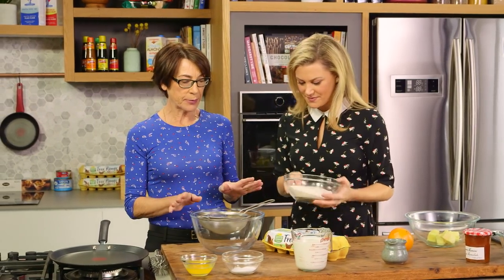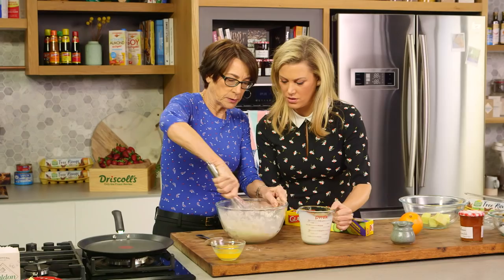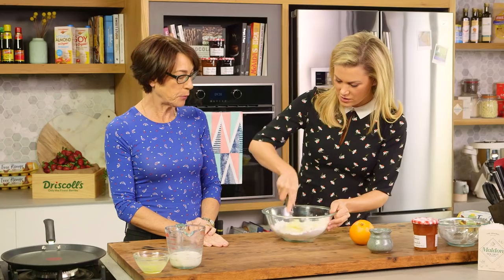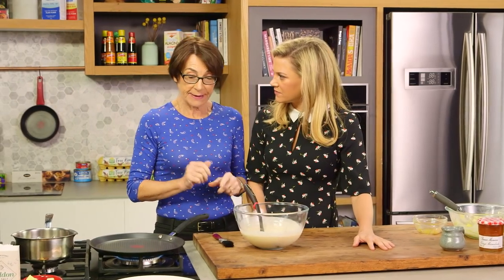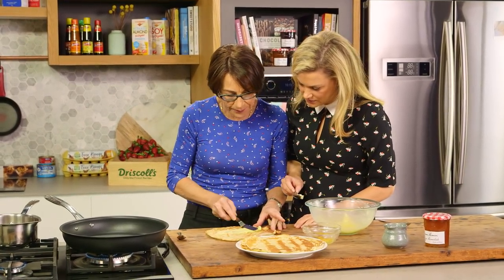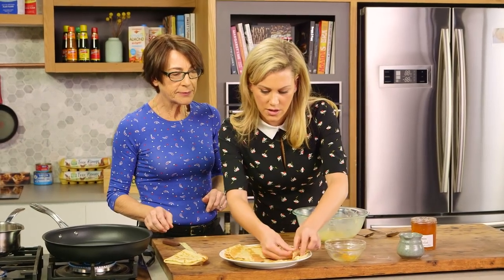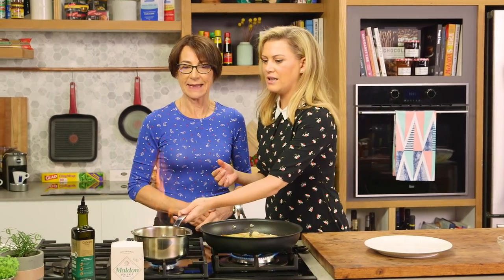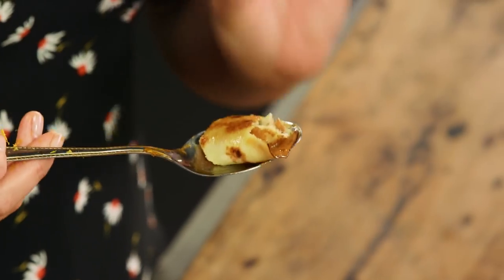Francoise Schofield's Crepes Suzette | Everyday Gourmet S8 E84